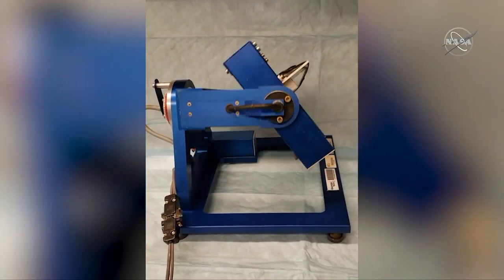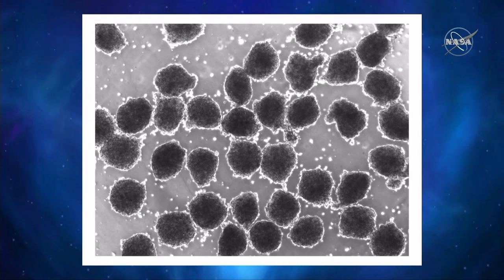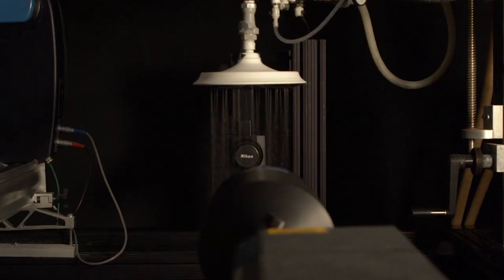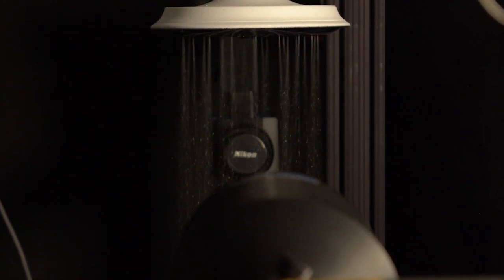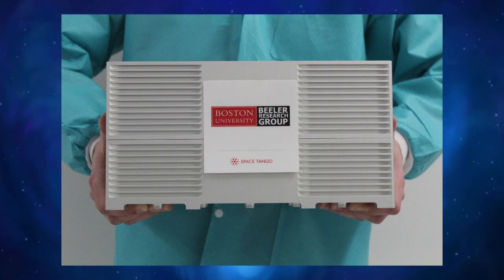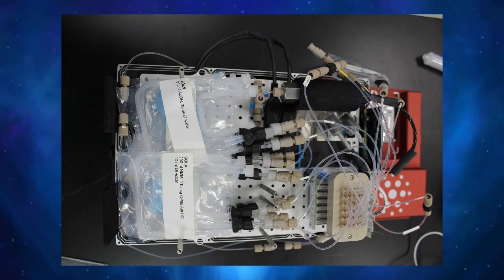SpaceX's CRS-20 Mission to the Space Station: What's On Board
A variety of science investigations, along with supplies and equipment, launch to the International Space Station on the 20th SpaceX commercial resupply services mission. Its cargo includes research on water droplet formation, a new external science platform and other cutting-edge investigations.